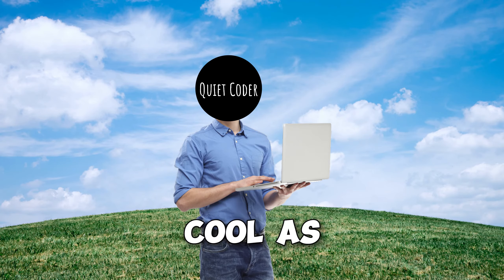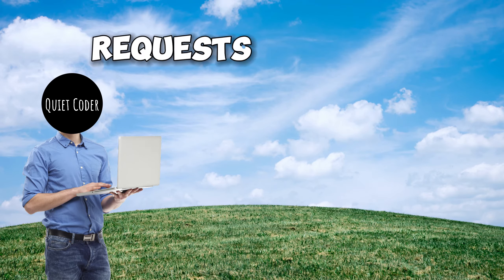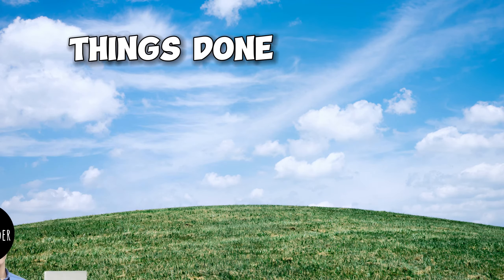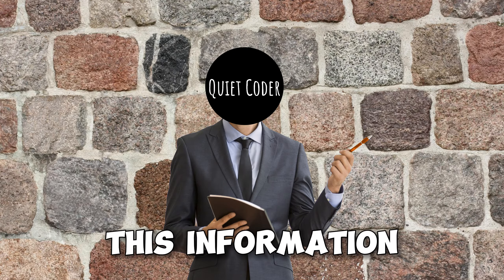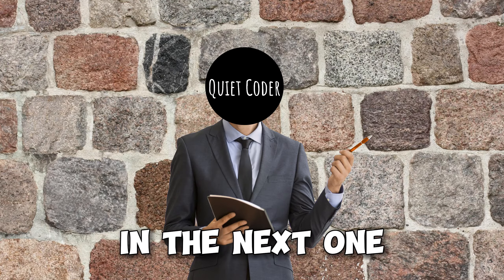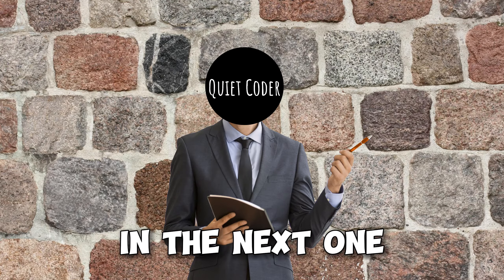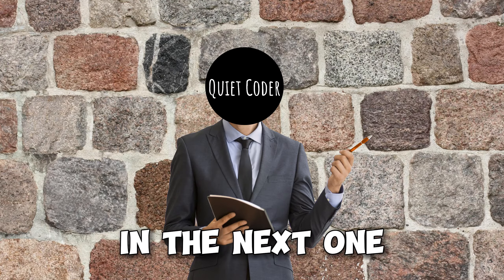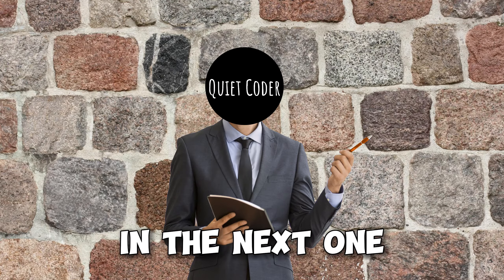Top 3 FREE DATABASE Hosting for your next app 🔥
Buying a Database for your app is expensive. In this video I'm going to show you three free alternative options.
I have divided these options into three categories: Free long-term or real-time db, small and cost effective db, temporary database.
These options include AWS and Firebase, and Google Docs/Sheets/Drive, user-to-user distributed data sharing.

Amazon Free Databases List

Chaoters:
0:00 Intro
0:32 Free long-term db
0:55 Free real-time db
1:09 Free small database
1:39 Free database trick
2:13 Outro

Free database ALTERNAIVES for your application

Any script or a code snippet shown in the video is harmless and fake, and is not intended to cause any harm to anyone or their property. The script might delete your data (with your consent) or shutdown your computer (with your consent) so try at your own risk.